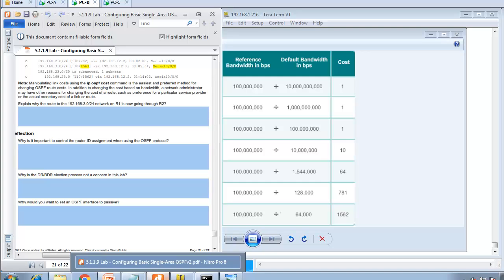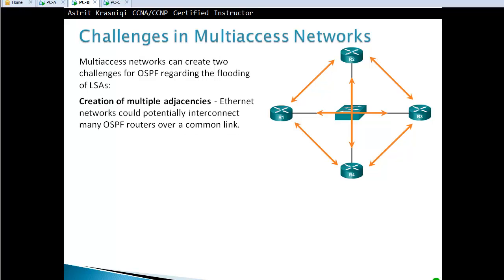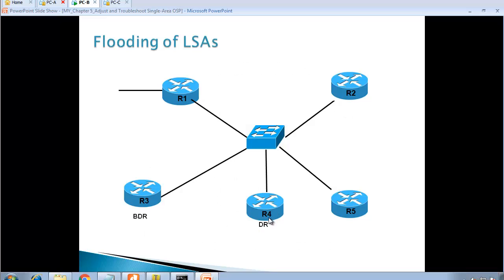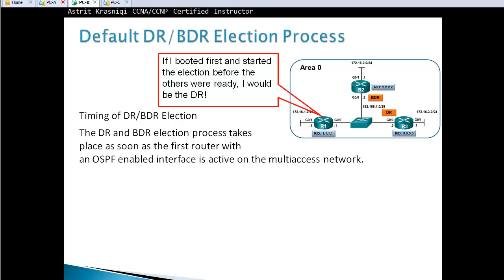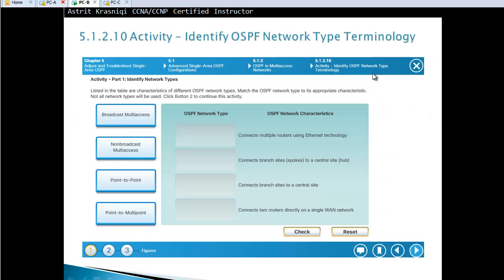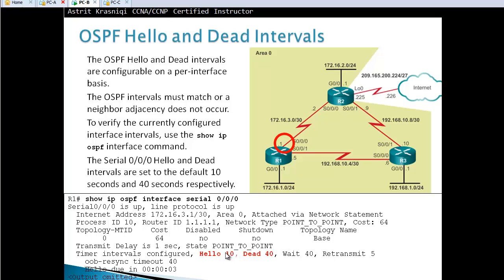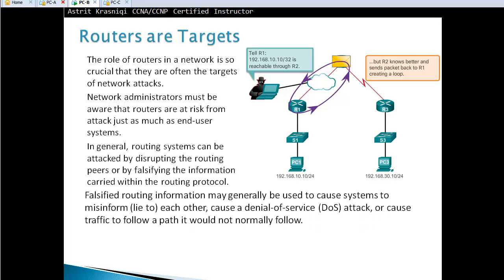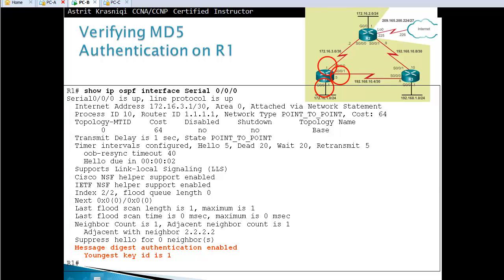5.1 (Part 2) Advanced Single-Area OSPF - CCNA 3 - Chapter 5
5.1  Advanced Single-Area OSPF - CCNA 3 - Chapter 5 Adjust and Troubleshoot Single-Area OSPF

This lesson explains and describes the following:
Modify the OSPF interface priority to influence the DR/BDR election.
Configure a router to propagate a default route in an OSPF network.
Modify the OSPF interface settings to improve network performance.
Configure OSPF authentication to ensure secure routing updates.
Explain the process and tools used to troubleshoot a single-area OSPF network.
Troubleshoot missing route entries in a single-area OSPFv2 route table.
Troubleshoot missing route entries in a single-area OSPFv3 route table.
designated router(DR),
backup designated router (BDR),
Message Digest 5 (MD5) authentication,
reference bandwidth,
broadcast multiaccess,
nonbroadcast multiaccess (NBMA),
DROTHER,
FULL/DROTHER,
FULL/DR ,
FULL/BDR,
2-WAY/DROTHER,
ip ospf priority value command,
ipv6 ospf priority value command,
clear ip ospf process command,
default-information originate command,
show ipv6 route command,
OSPF Hello Interval,
OSPF Dead Interval,
show ip ospf neighbor command,
ip ospf hello-interval seconds command,
ip ospf dead-interval seconds command,
ipv6 ospf hello-interval seconds command,
ipv6 ospf dead-interval seconds command,
show ipv6 ospf neighbor command,
show ipv6 ospf interface command,
null authentication,
simple password authentication ,
MD5 authentication,